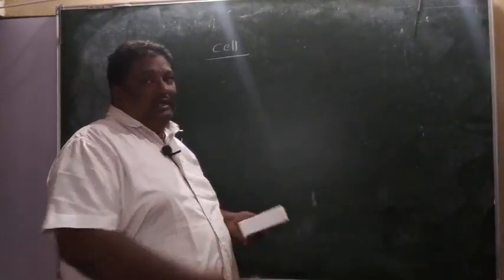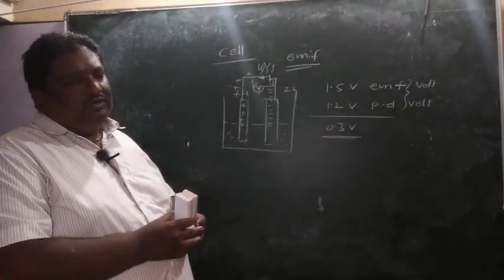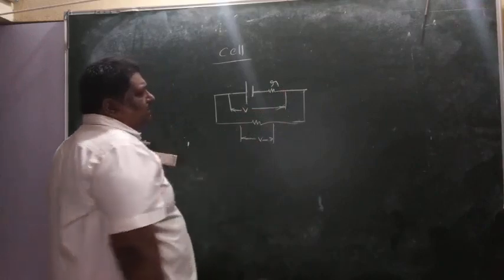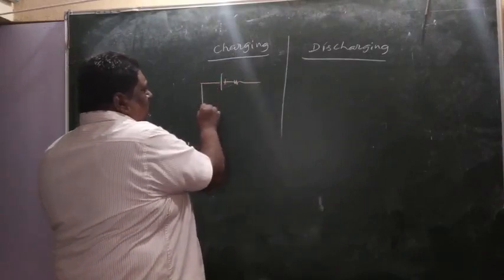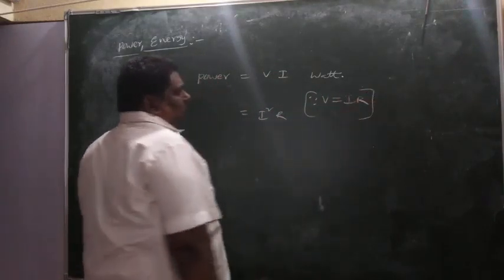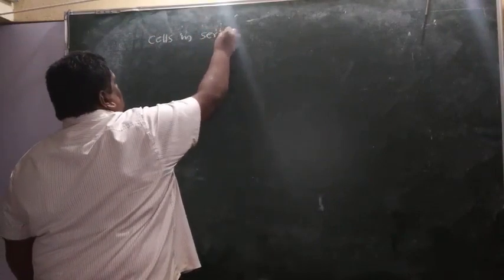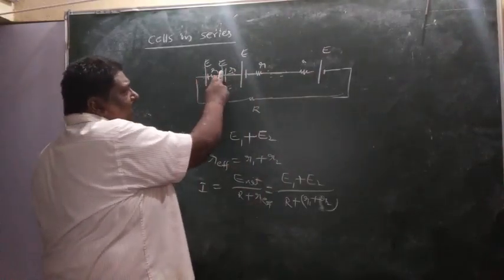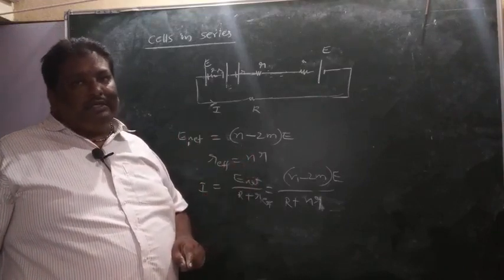Cells in series